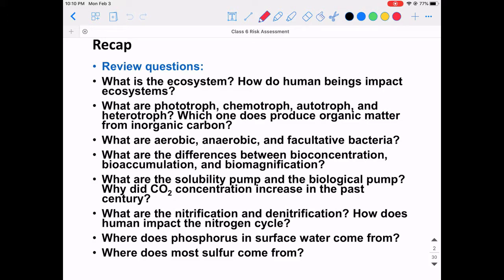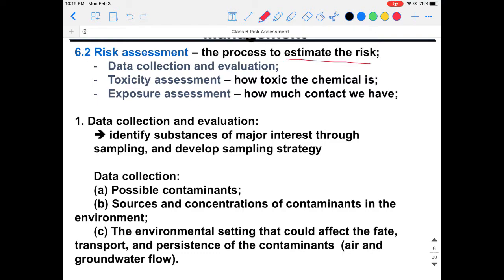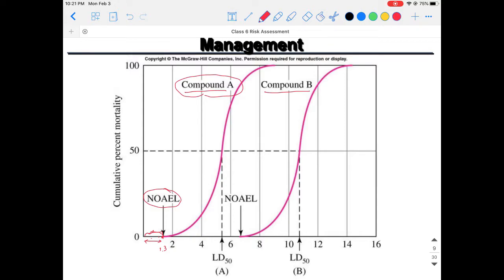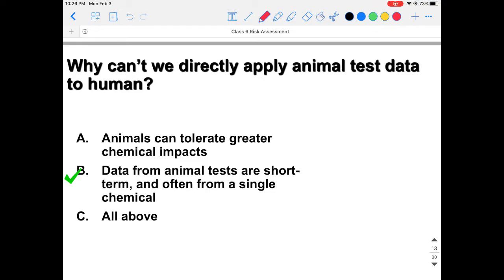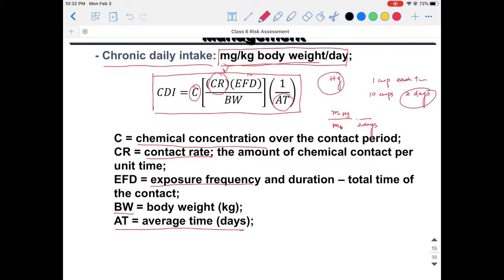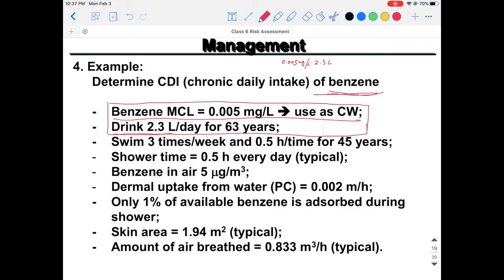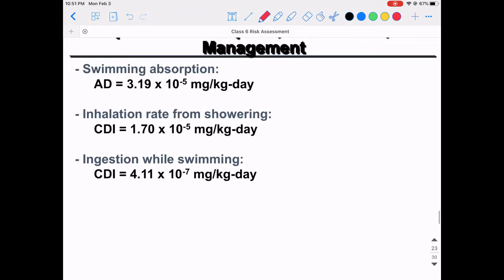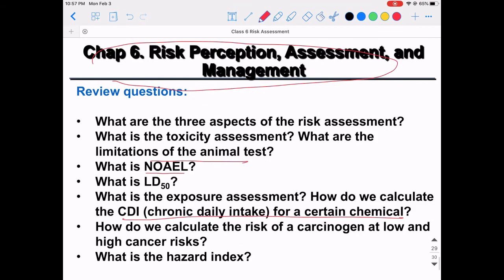Fundamentals of Environmental Engineering and Science - Class 6 - Risk assessment